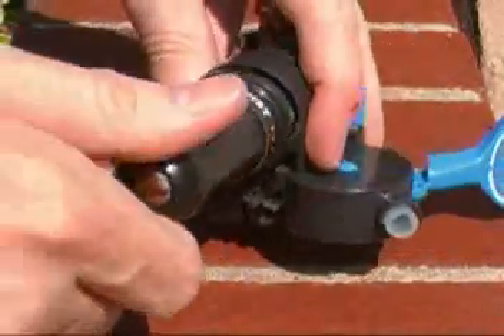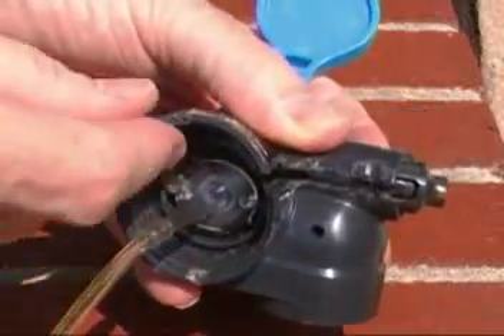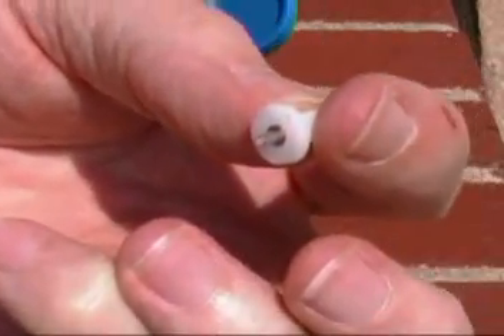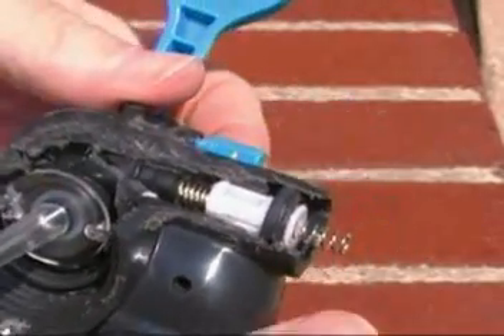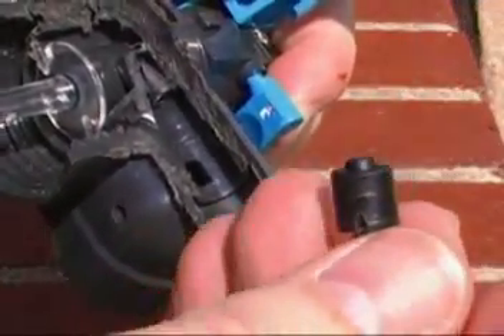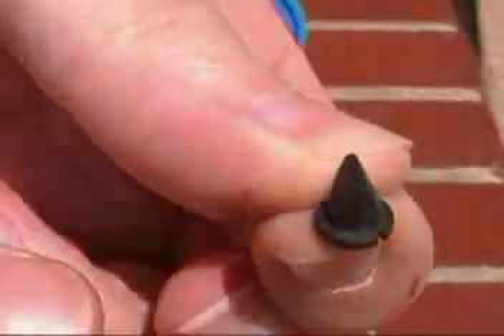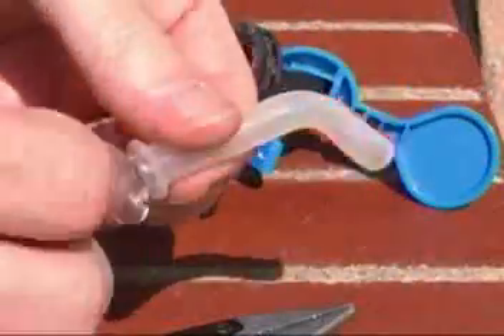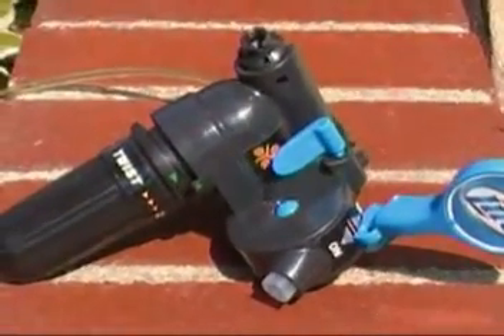Miller Home Draft CO2 Regulator - How It Works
UPDATE 2017: You probably don't want to watch this since both Tap-A-Draft and MillerCoors Home Draft systems are no longer in production!!  *** Brief history of TAD / MHD: SturmanBG designed and built TAD in order to take beer home from the tap room and keep it carbonated and fresh. Those units were available in home brew supply stores.  But SturmanBG's owner died and apparently the rights are tied-up with the lawyers.  Early in the life of the TAD, MillerCoors licensed the design and did a test market in, oh, maybe a dozen cities. But the Miller Lite Home Draft never was put into full production.  Thus, these units are no longer available at all. ***  Original description below:

In this video I take apart a Miller Home Draft tapper and show you how the regulator dispenses CO2 to the beer.  You can see how the high-pressure CO2 is held back and released into the beer when called for.  I (destructively) cut the tapper to make a cut-away view so we could take a look at how the parts operate together.  In my other videos, you might have seen the spring on the outside.  As that spring pushes harder, that opens the valve and carbonates the beer (and by "helping" that outside spring, you can force carbonate).  Well, there's another stiffer spring on the inside, pushing the other way.  That spring, plus the pressure in the vessel add-up to keep the valve closed.